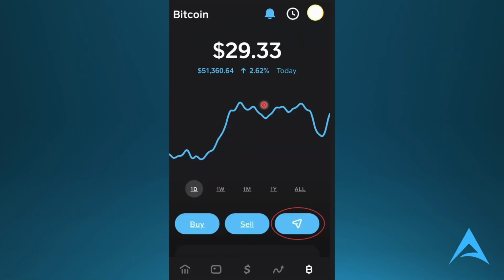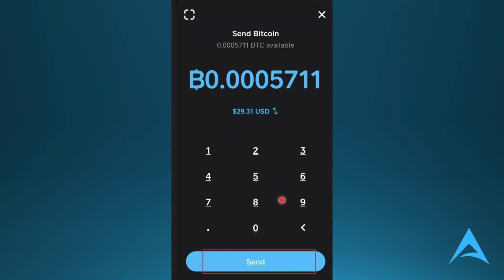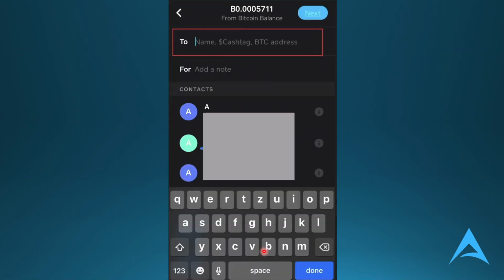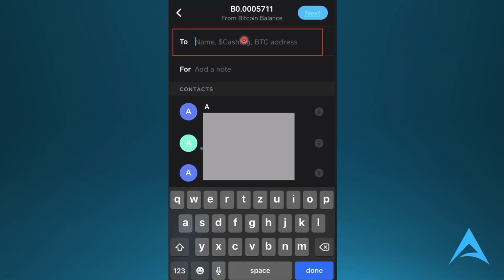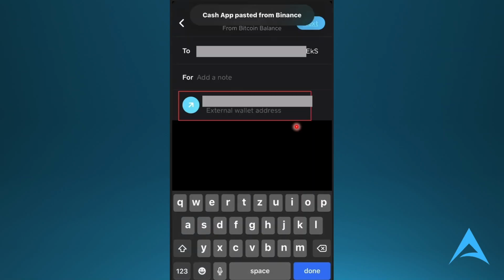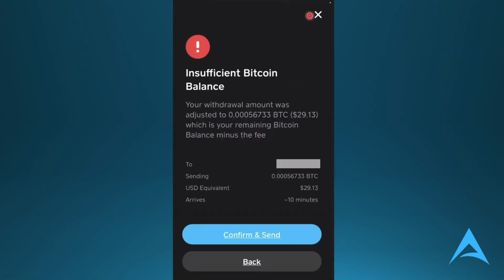How to send Bitcoin from Cash App to Trust Wallet (Full Guide)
Learn How to Send Bitcoin from Cash App to Trust Wallet with this simple step-by-step guide. Discover how to withdraw BTC from Cash App, copy your Trust Wallet address correctly, and complete your transfer securely. Perfect for anyone looking to move Bitcoin from Cash App to Trust Wallet quickly and safely.